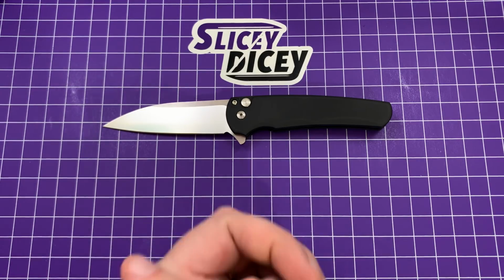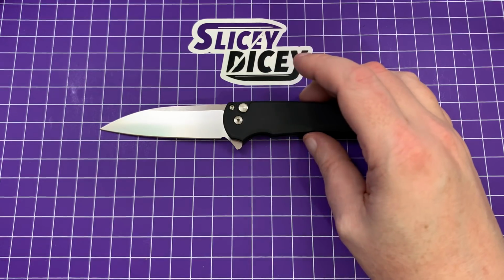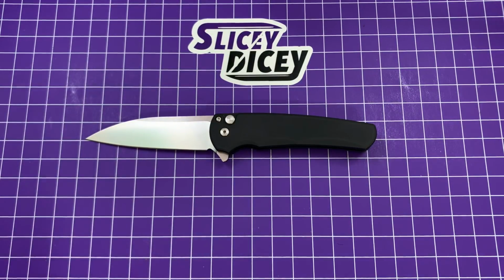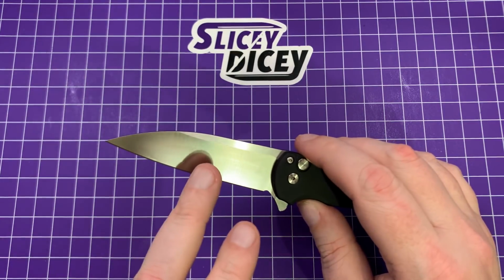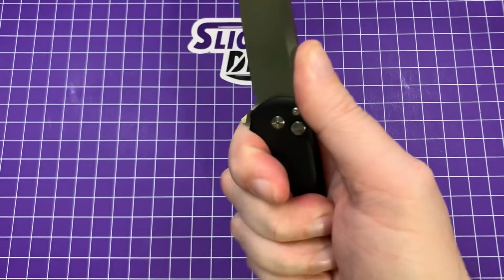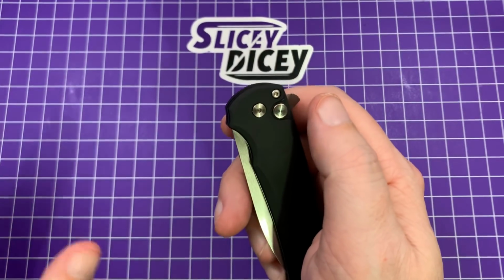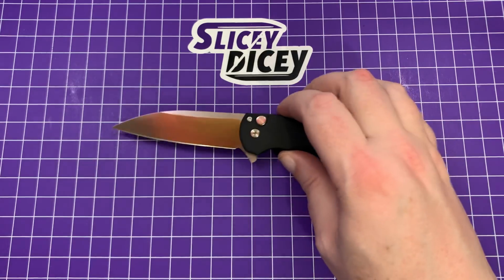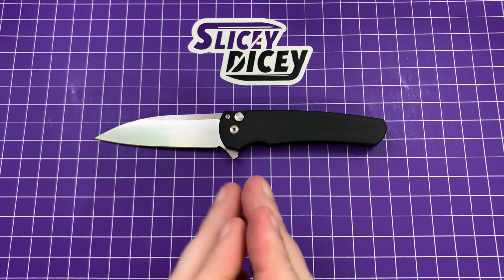Protech Malibu - New MANUAL Folder! Full Review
Protech's new MANUAL button-lock folder!